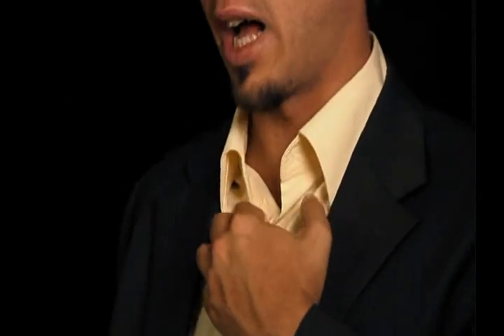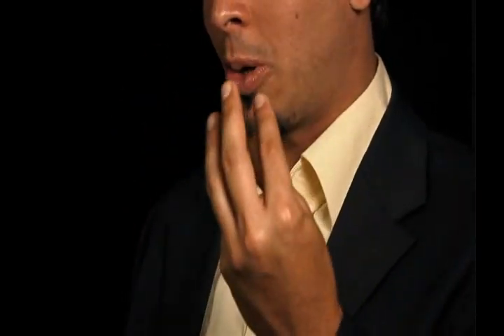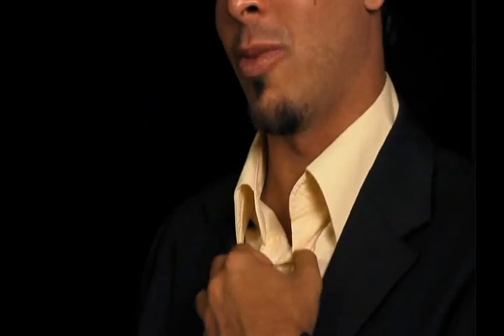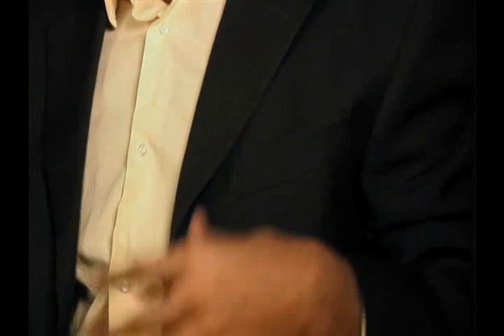EFT Tapping Points Demo